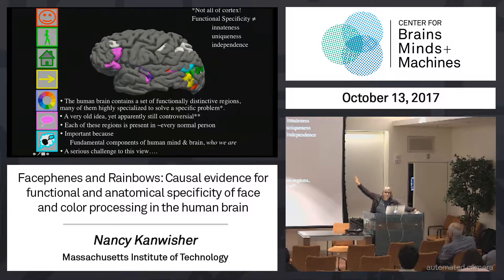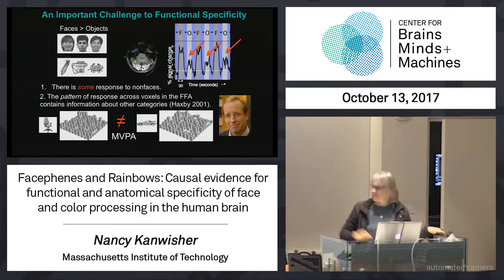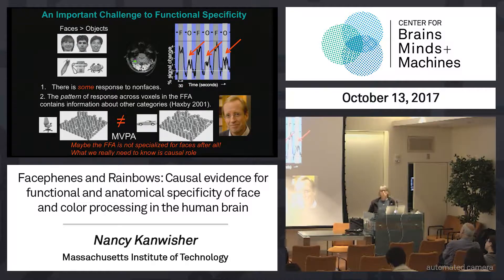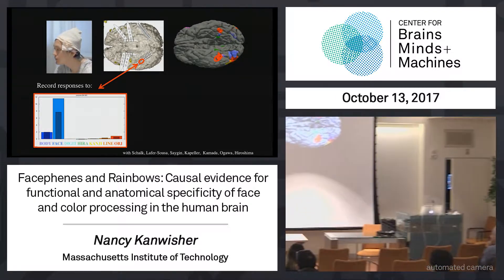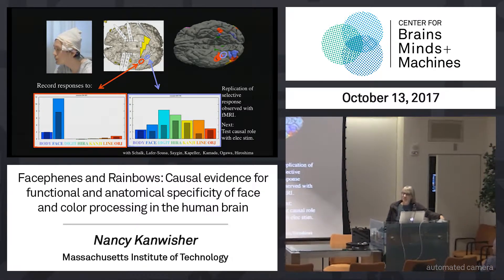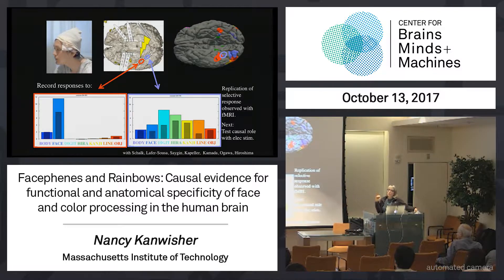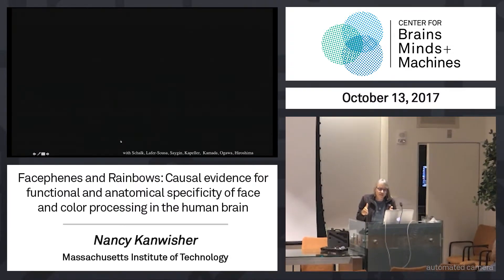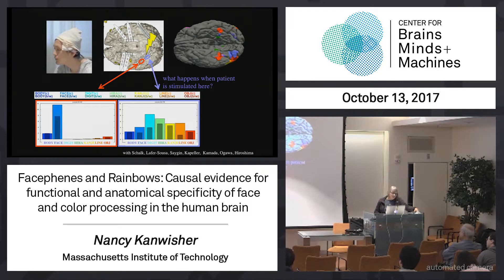Facephenes and Rainbows: Causal evidence for functional and anatomical specificity of face...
[full title] Facephenes and Rainbows: Causal evidence for functional and anatomical specificity of face and color processing in the human brain
Nancy Kanwisher, MIT